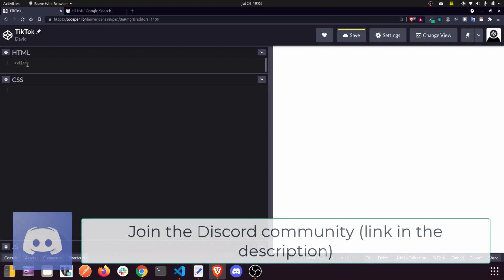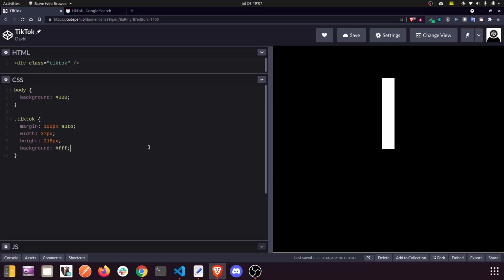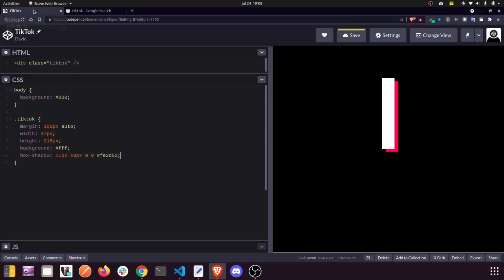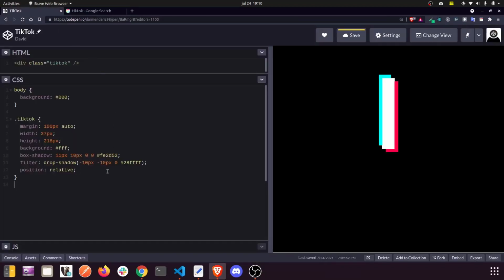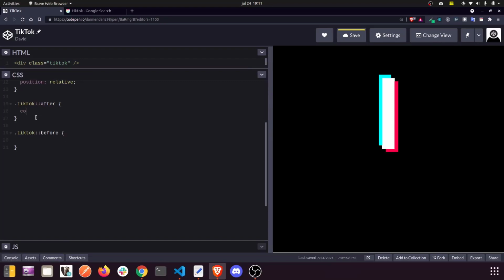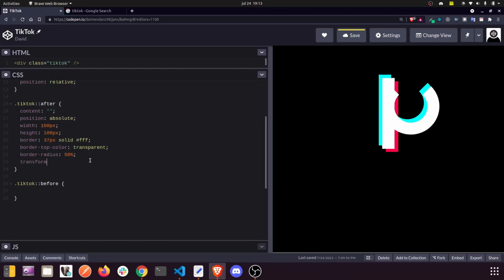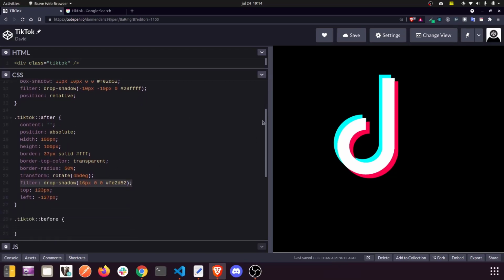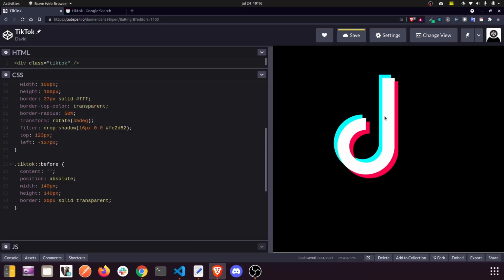TikTok logo with CSS only